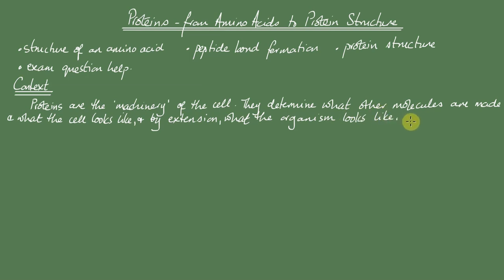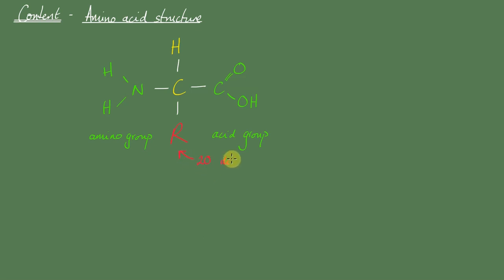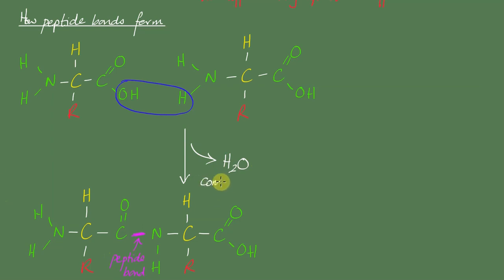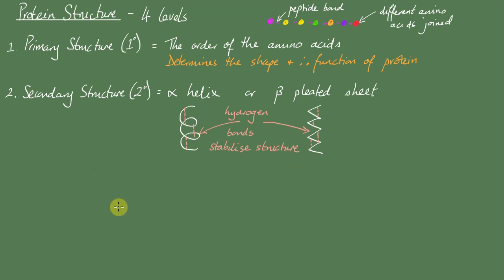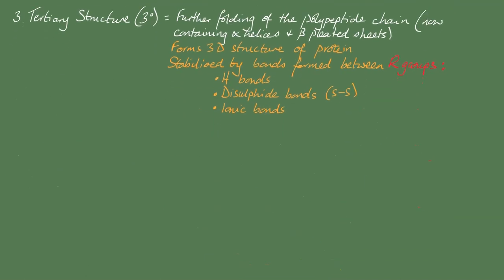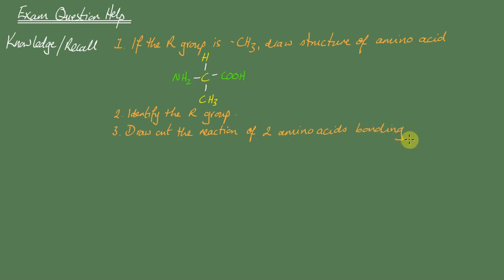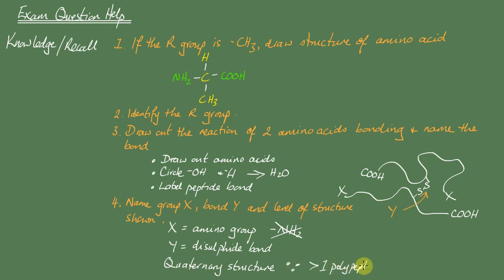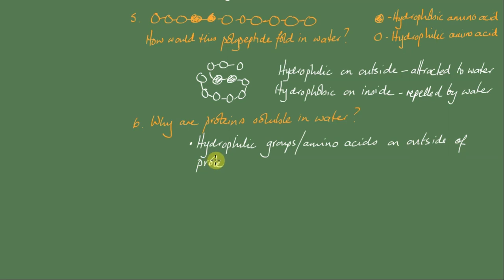A level Proteins for AQA, OCR and Edexcel, including Exam Question help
For access to all my videos, take a quick look at my

For a really quick explanation about my website and videos spend 2 minutes watching my channel trailer

If you buy either of the bundles you get the opportunity to earn 10% commission on any of your friends' purchases (using a personalised link that you can share).

Everything you need to know about proteins for A level. From the basic structure of amino acids, how they join together with peptide bonds through to the 4 levels of structure clearly explained.  And then you get the Exam Question tips! For AQA, OCR and Edexcel - with what you need to know for each of them clearly pointed out.

Within the first minute of the video, I have time stamped each section so that you can jump to the parts you need.
Context 00:25
Content:
Amino acid structure 01:40
Peptide bond formation 02:25
Protein structure 03:35
Exam question help 07:00

At the end are tips on answering Recall and Application questions, so that you don't miss marks for getting the phrasing or terminology wrong.